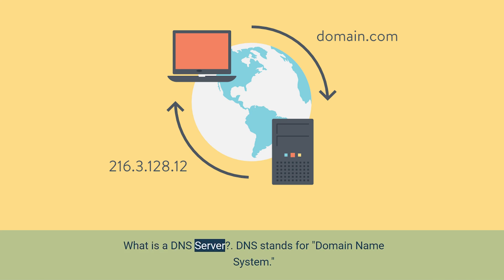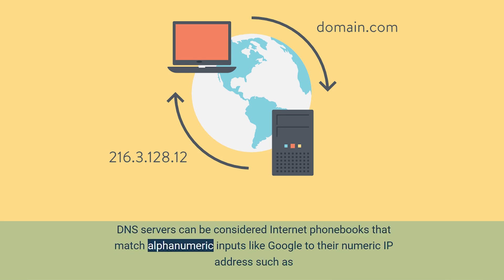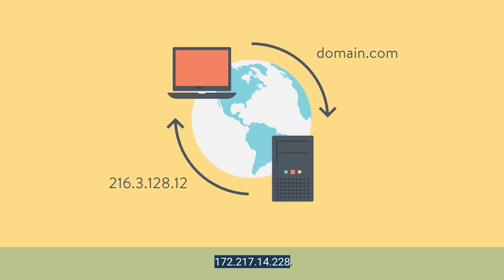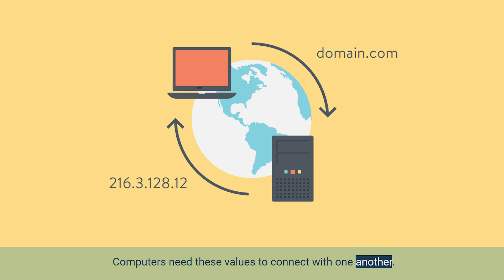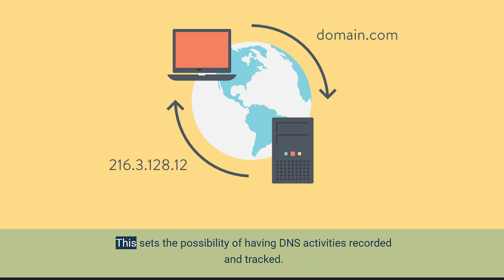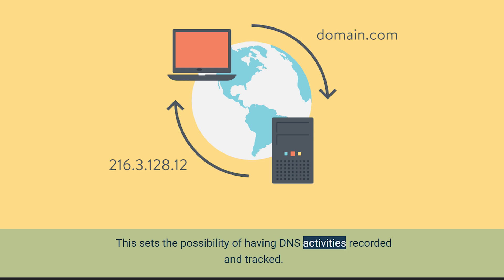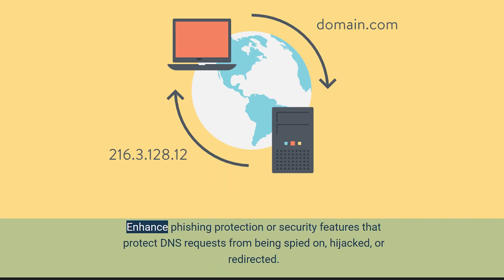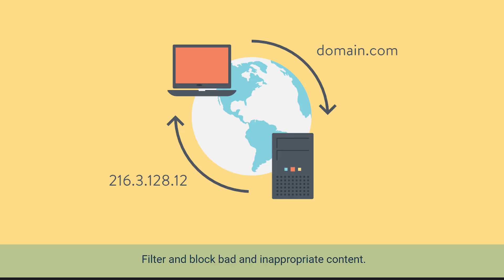Cisco RV325 Gigabit Dual WAN VPN Router - DNS Change.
00:00 DNS Short Intro
00:52 Cisco RV325 Gigabit Dual WAN VPN Router - Changing the DNS.

The Domain Name System (DNS) matches word entries (Domain Names) such as Google.com to an IP address. It serves as the Internet's phonebook by matching domain names to IP addresses. Changing your DNS server is like changing phonebooks.

Cloudflare is one of the biggest DNS networks operating on the Internet. It's Primary and Secondary DNS listed below blocks malware and inappropriate content.

Reasons To Change the DNS:
- Enhance Security and Improve Performance
- Web Filtering: Block Bad Inappropriate Websites and Content
- Access Web Censorship, Geo-Blocked Websites and Content

What Is DNS, and Should I Use Another DNS Server?

What’s the Difference Between a Modem and a Router?